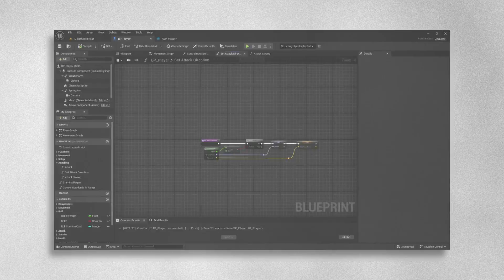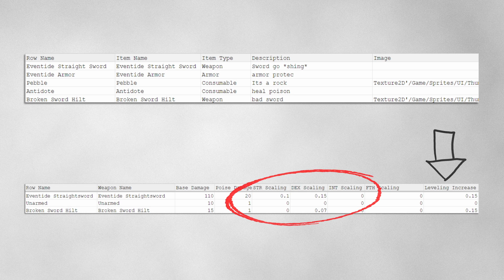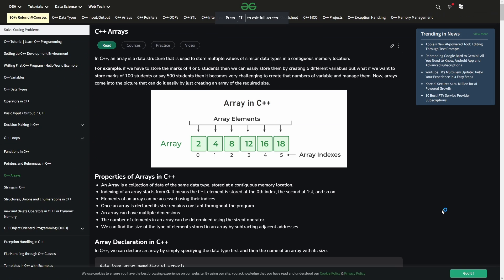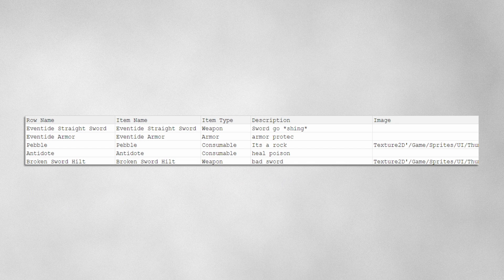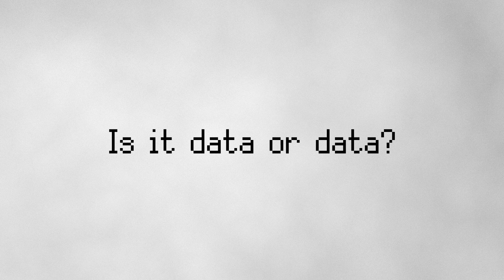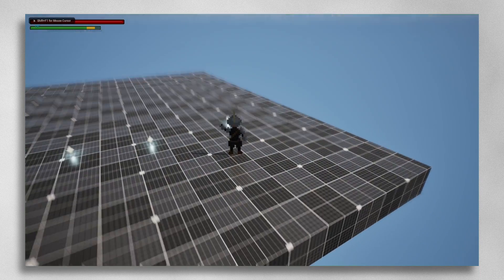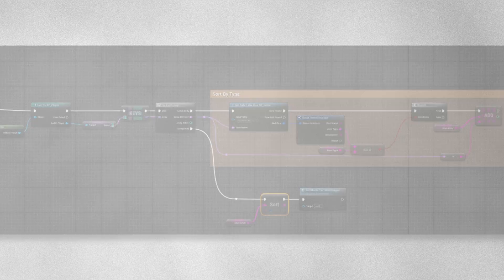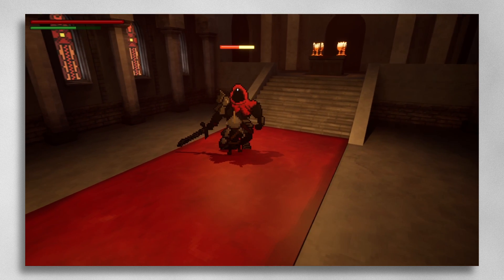How do games manage thousands of items???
Requiem for the Flame's 2nd dev log, showing you how we made an item and inventory system for the game